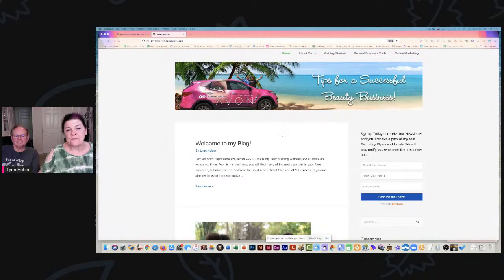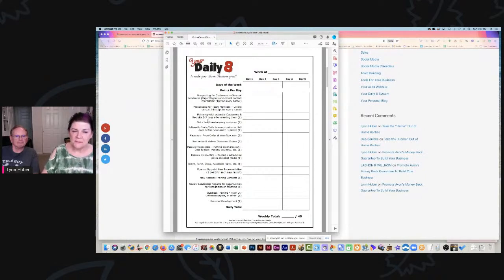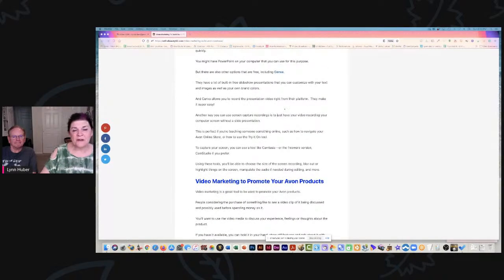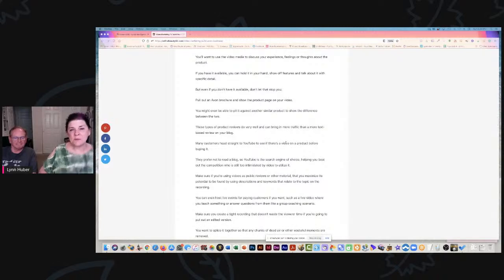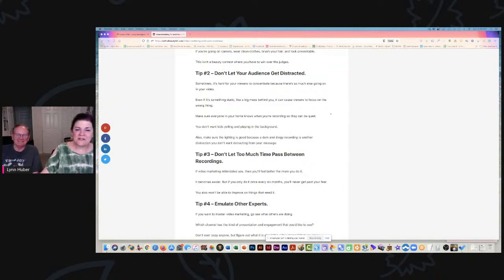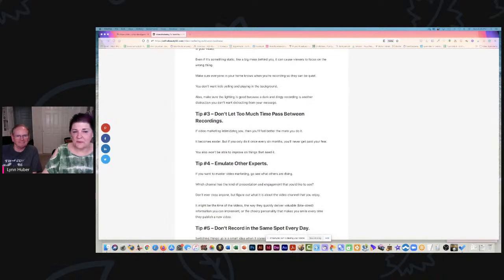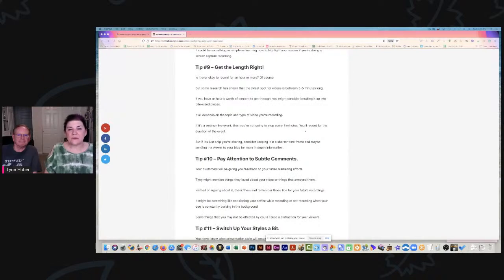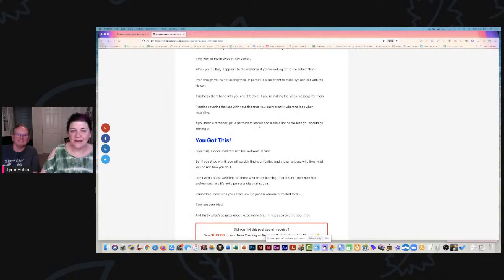Video Marketing To Build Your Avon Business ❤️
For many Avon Reps building an Avon business online might feel intimidating. For example, fast-changing technology, such as video marketing, might be one area they feel insecure about.

Another could be the confidence they lack in putting themselves out there.

So let's talk about that today. ❤️